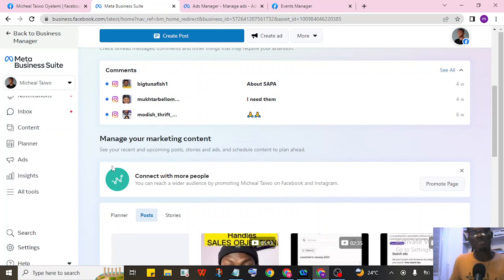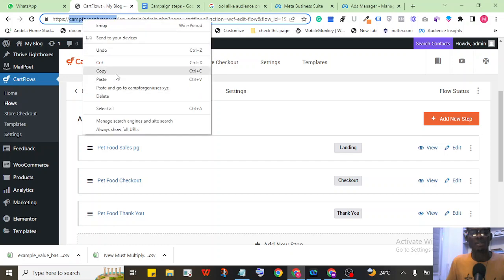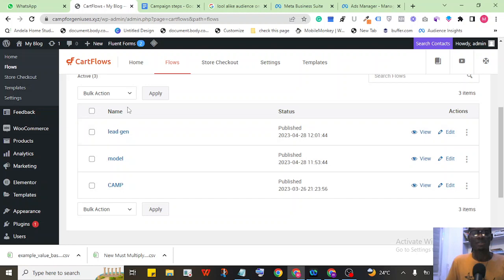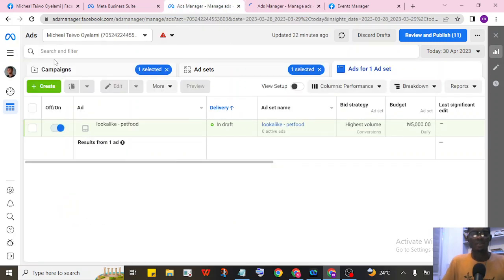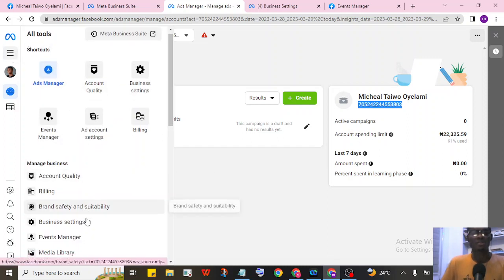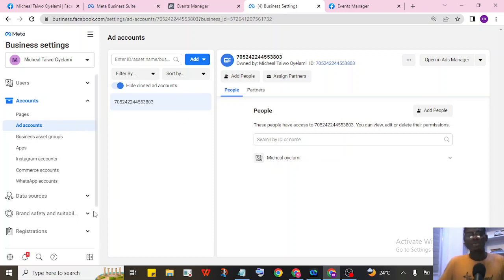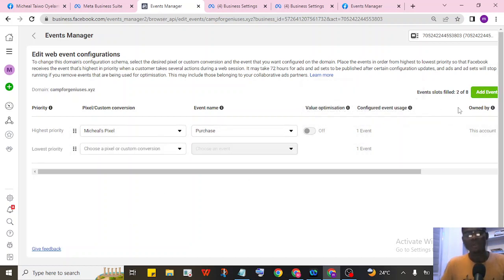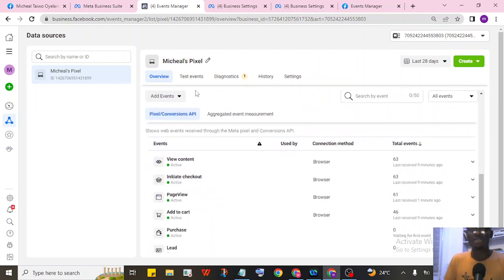HOW TO SETUP iOS 14 FOR META